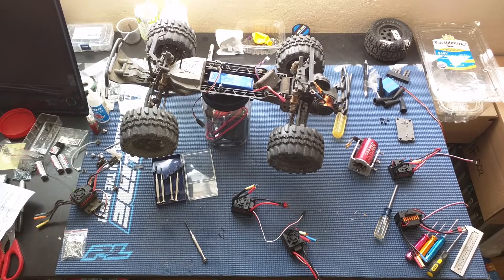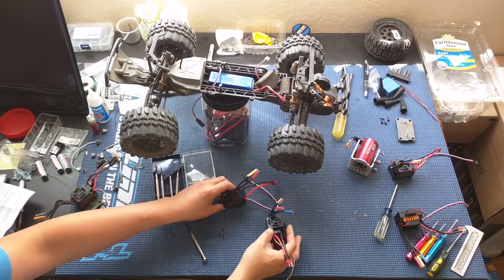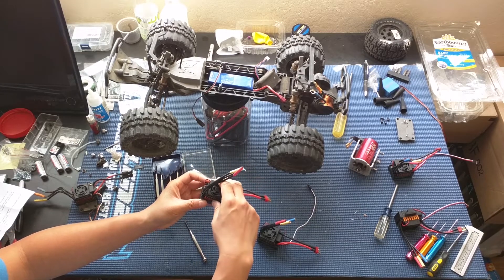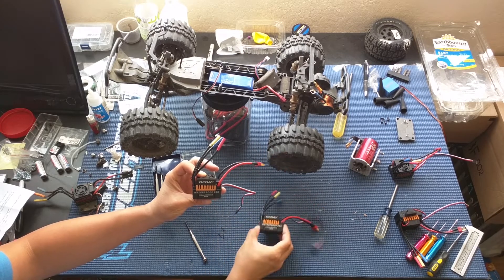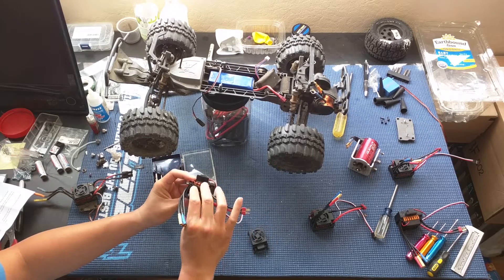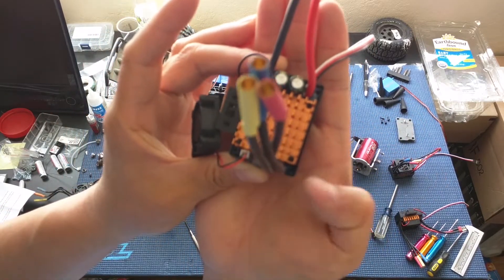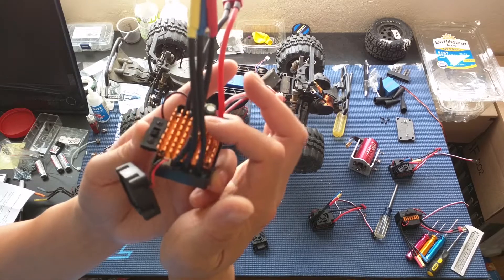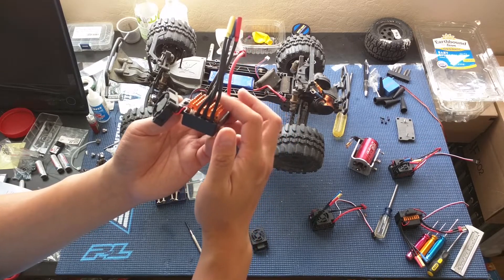Budget $14 OCDay Brushless 60A Waterproof ESC, Heatsink Not Flush, Minor Quality Issues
We bought our OCDay brushless ESC for $14 and found some minor quality issues. These are well suited for 2WD vehicles like our ECX Ruckus and Traxxas Slash.

Previous episodes:
525 hp Chevy V8 LS3-powered Porsche 996 Carrera 4 AWD